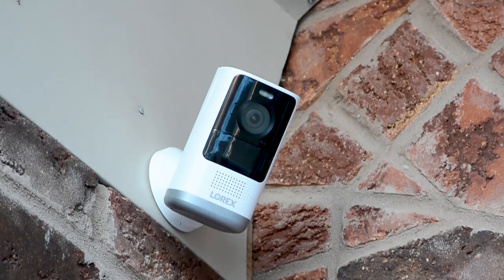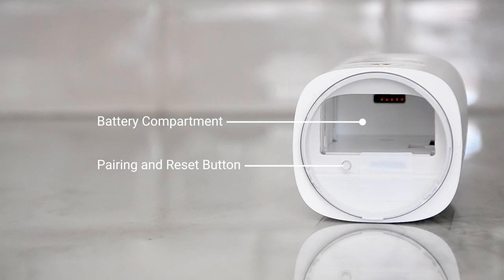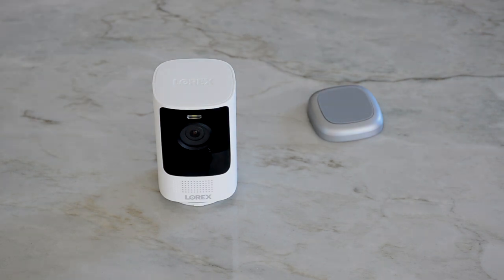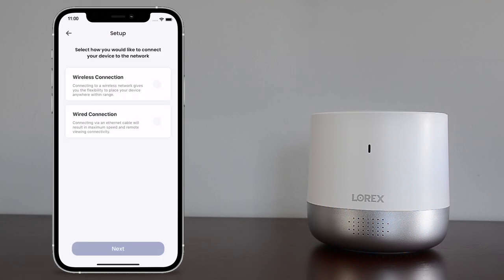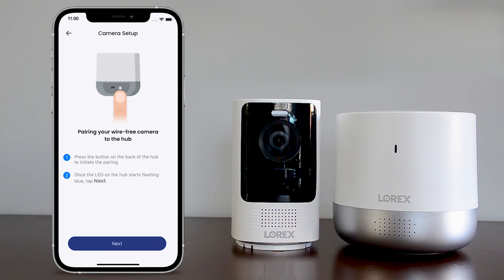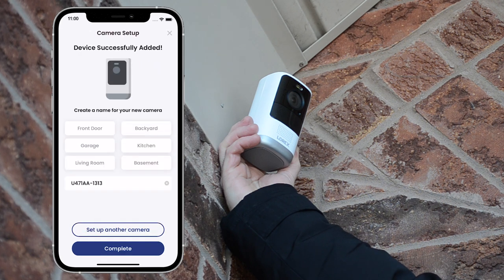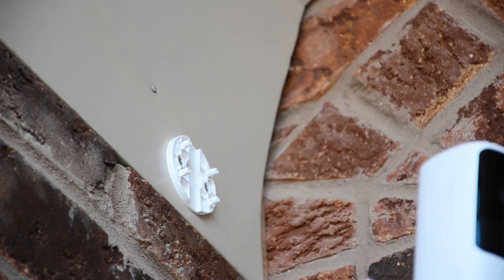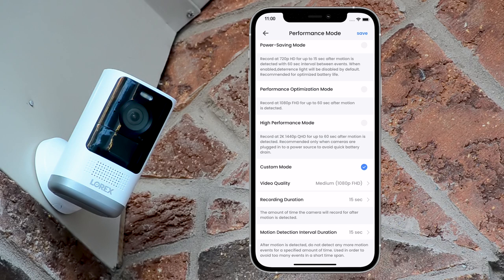How to Install and Setup Lorex 2K Wire Free Security Camera System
Here's a step-by-step guide to install and setup your wire-free security camera system from Lorex.

0:00 Introduction
0:20 What's in the box
0:50 Microphone Light Sensor Motion Sensor
1:17 Charging and installing the batteries
2:03 Download and install the Lorex Home app
2:33 Setting up the Lorex Home Hub
3:46 Setting up the 2 Wire-Free camera
5:09 Installing the camera on a wall
6:06 Using the Lorex Home app